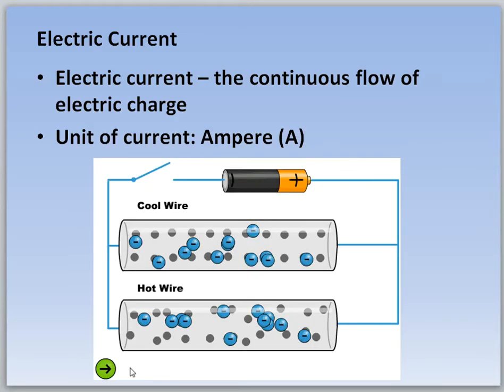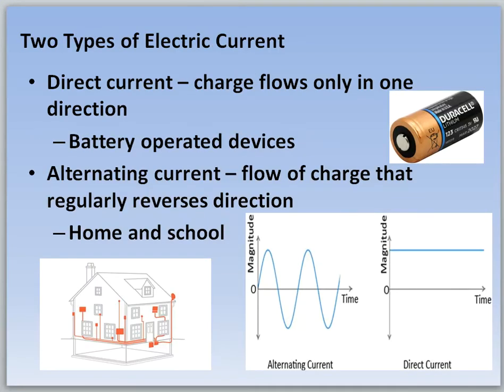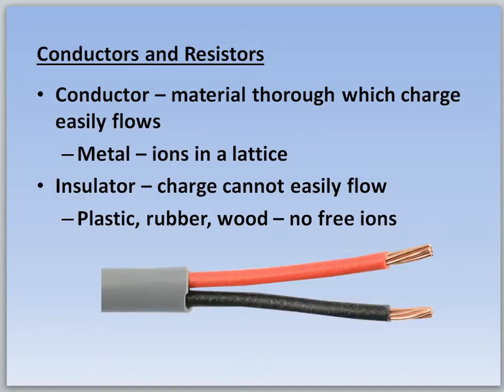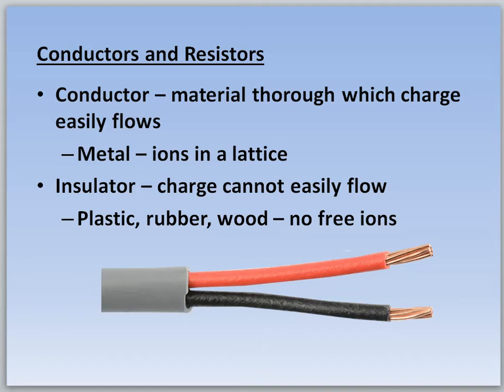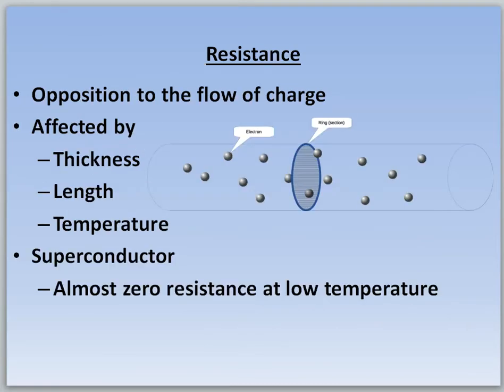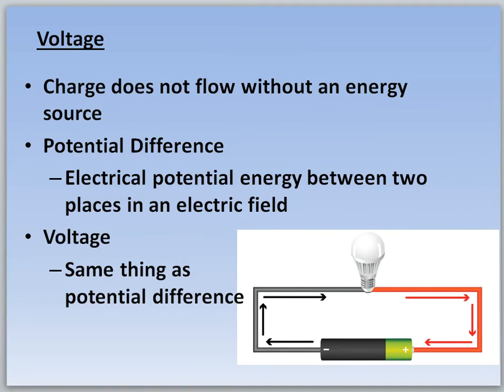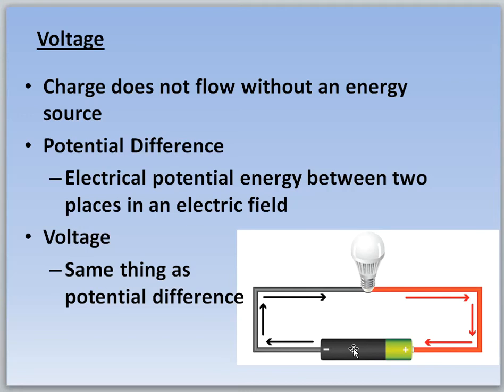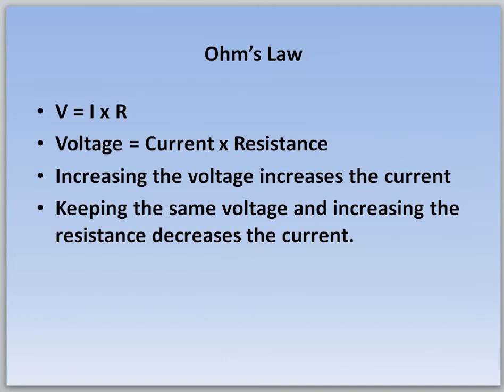20-2 Electric Current and Ohms Law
20-2 Electric Current and Ohms Law